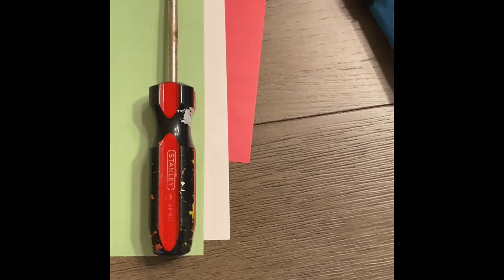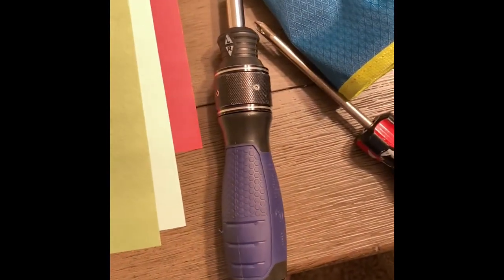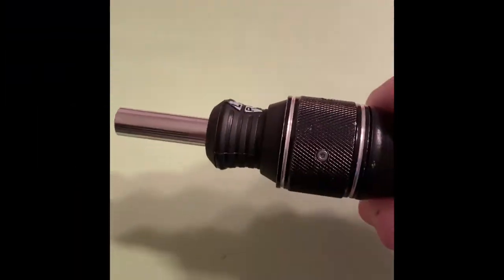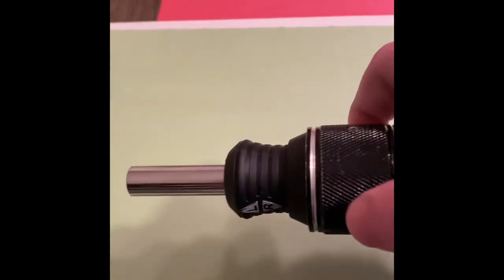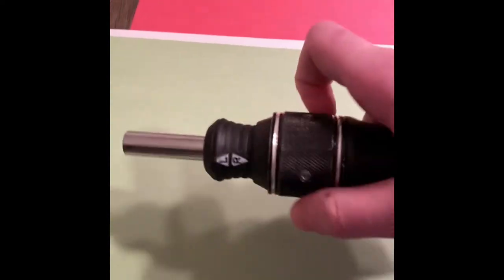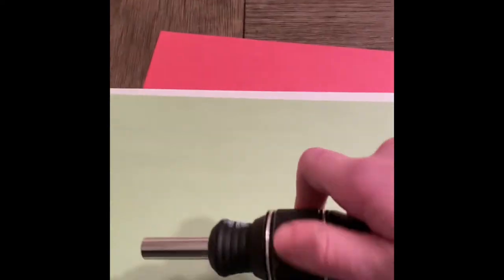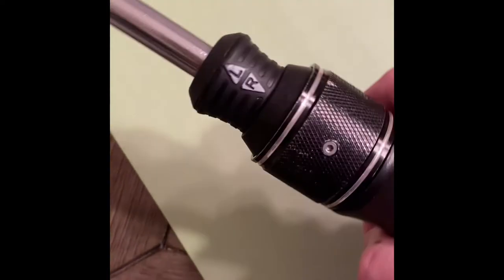Super Screwdriver Ad For Gadget Design